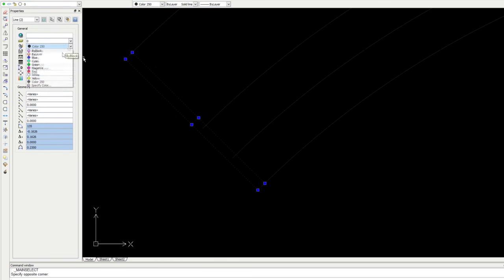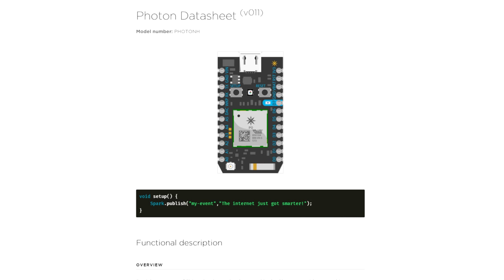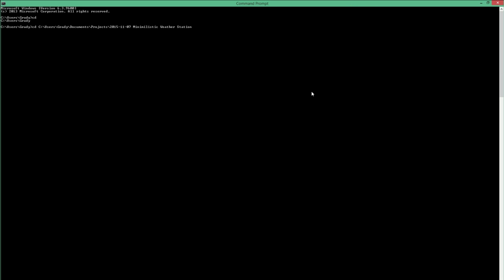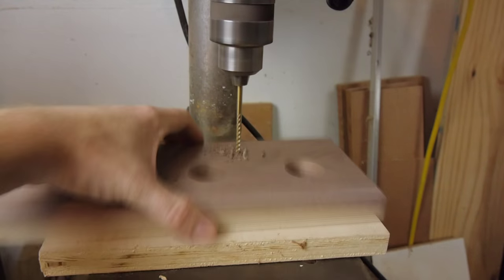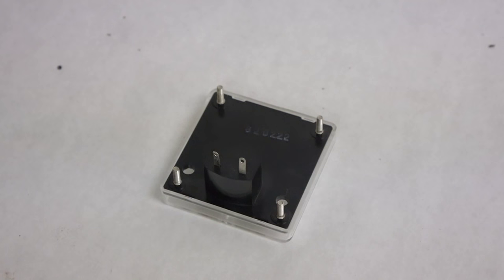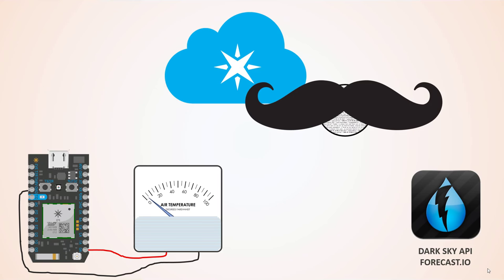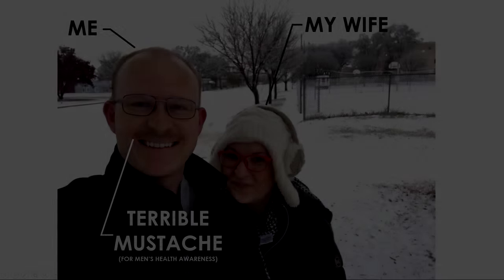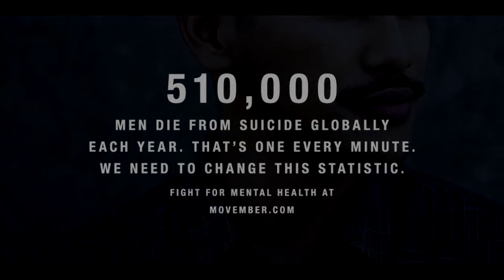Arduino Weather Station - Internet of Things and the Particle Photon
For me, discussing the weather is more than idle small talk. So when I got interested in web-enabled electronics (the Internet of Things), I knew immediately that my first project be related to the first thing I do when I log onto my computer at work each day: check the weather. This "weather station" simply pulls weather data from the internet and displays it using analog electrical panel meters.

The brains of the project is the Particle Photon which is pretty much a tiny Arduino with a wifi chip. The actual weather station is made of a scrap of walnut. The panel meters have custom faces that I designed in DraftSight, which is a free cad program. The weather data is provided by Forecast.io.

By the way, November is Men's health awareness month. Life expectancy for men is around 5 years shorter than for women, mainly due to the fact that we are more reckless with our physical and mental health. If you haven't been to the doctor for a while, schedule a physical this week. You could find something that saves your life. And if you feel that you might be suffering from depression or another mental health issue, I encourage you to tell a doctor (even just your family physician). A mood disorder isn't part of who you are, it's a disease just like the flu, and there are lot of treatment options available.

Errata: The barometer meter face shown in the video has a mistake. I accidentally shifted it up by 100 millibar. The scale should actually read 960-1060 millibar, which will cover normal atmospheric pressure in most places.